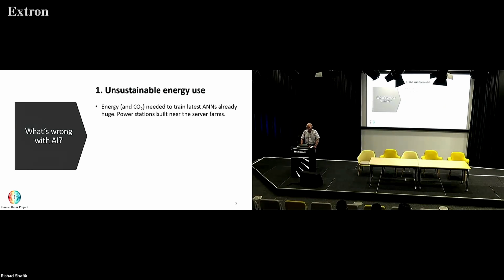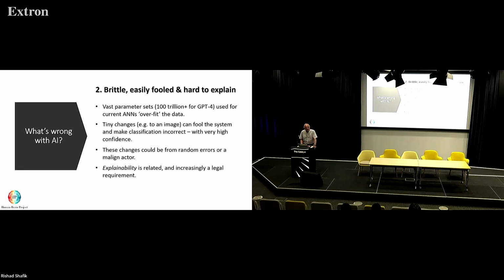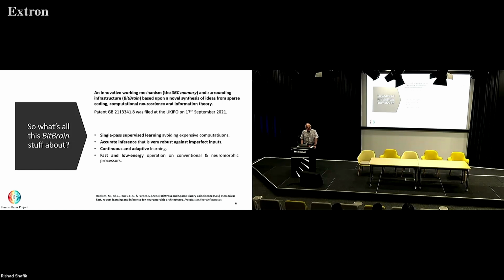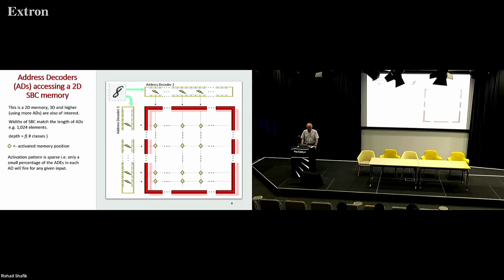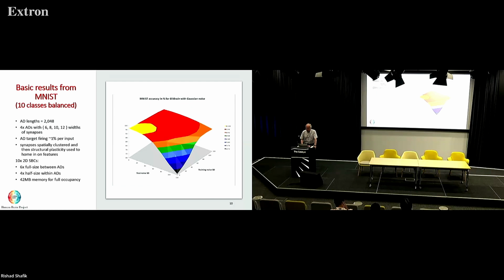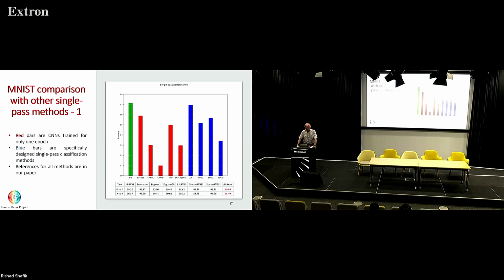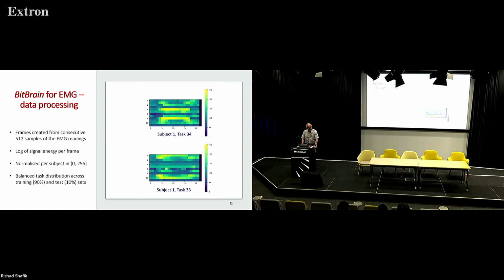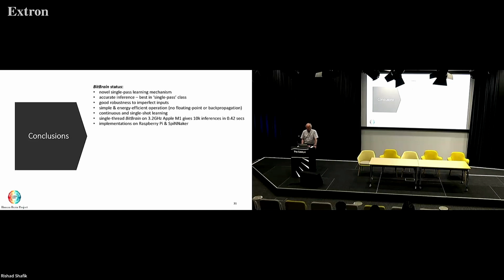DAY1 Keynote by Professor Stephen Furber